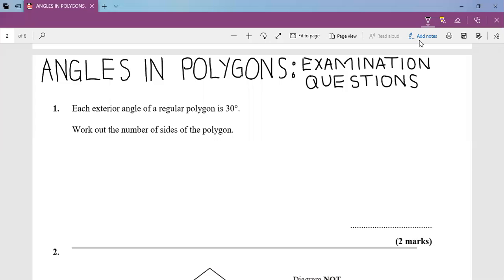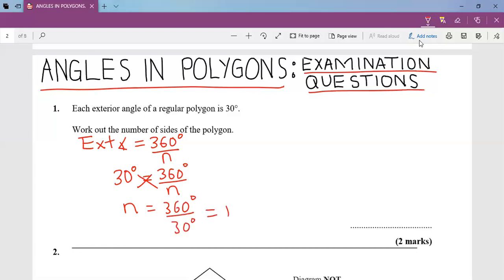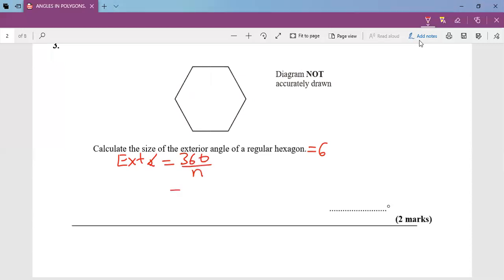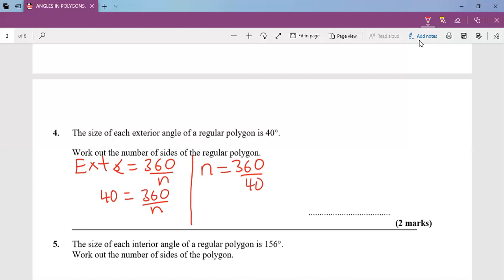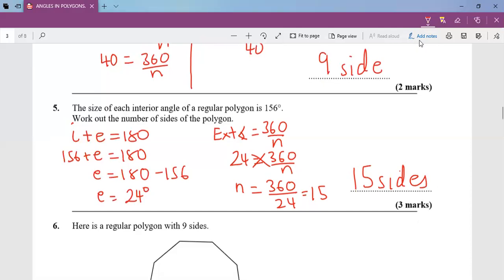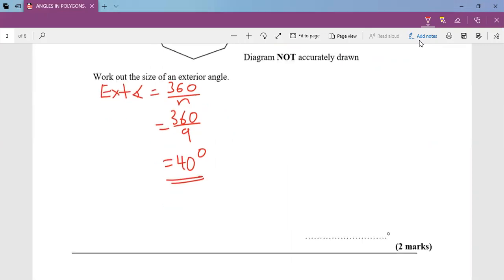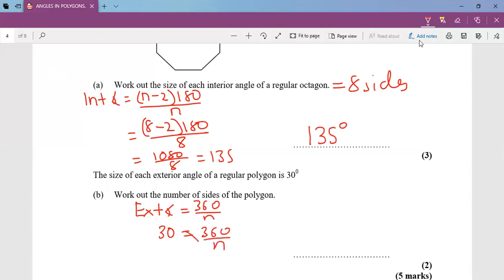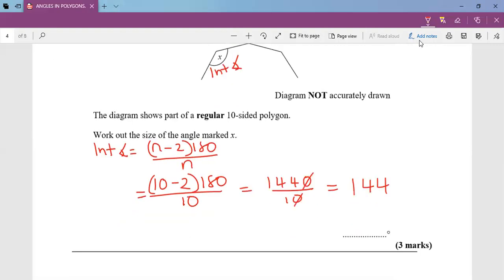ANGLES IN POLYGONS solutuions